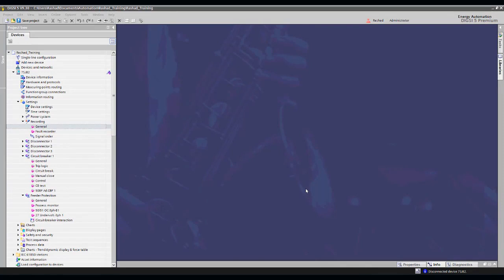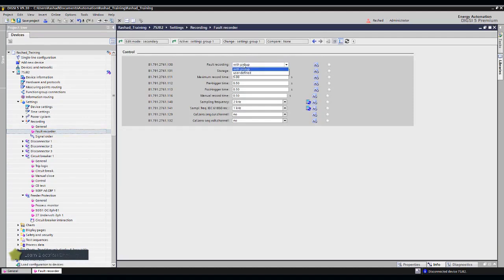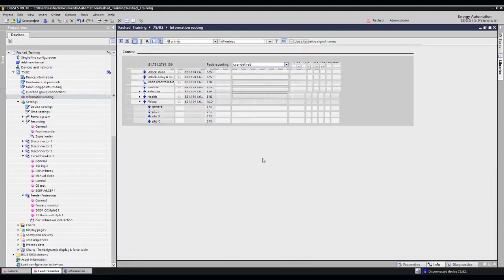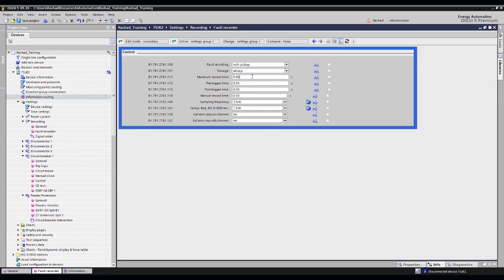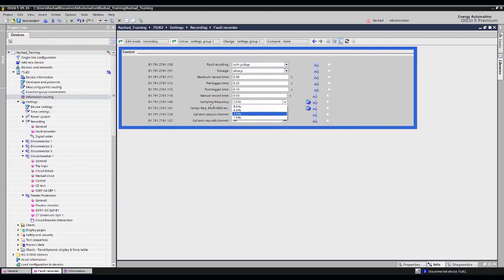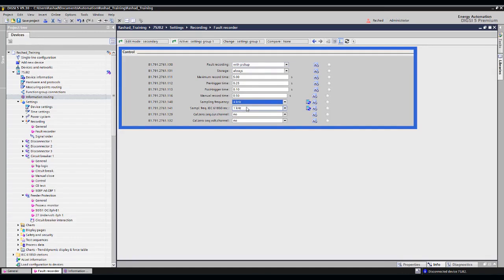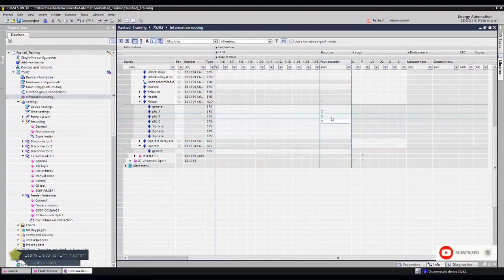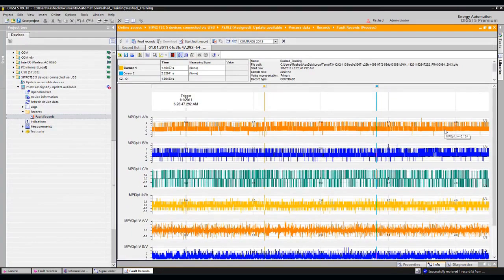20 SIPROTEC 5 7SJ82 Disturbance Fault Recorder